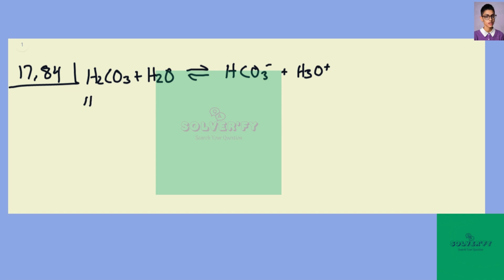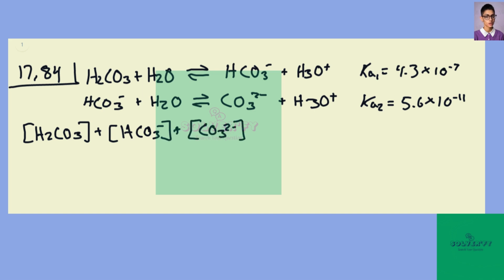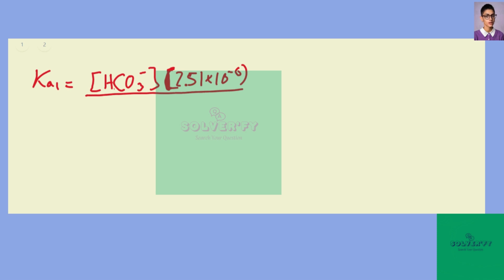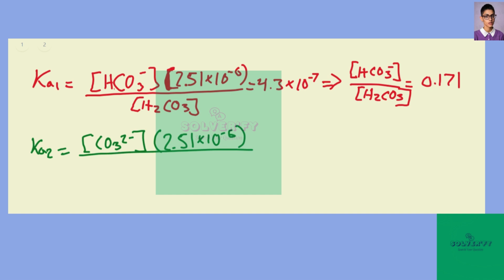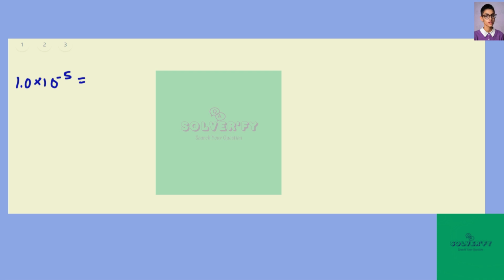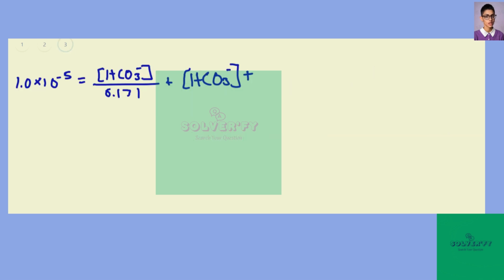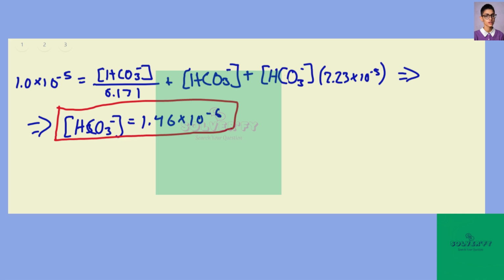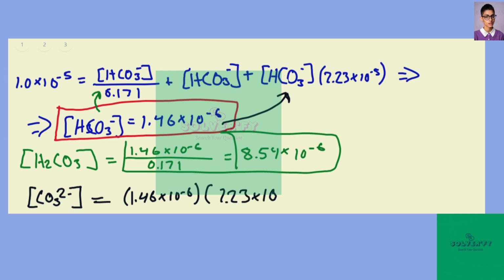[Chemistry] Rainwater is acidic because dissolves in the water, creating carbonic acid, . If the